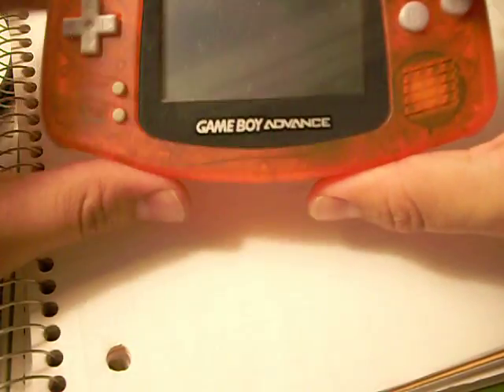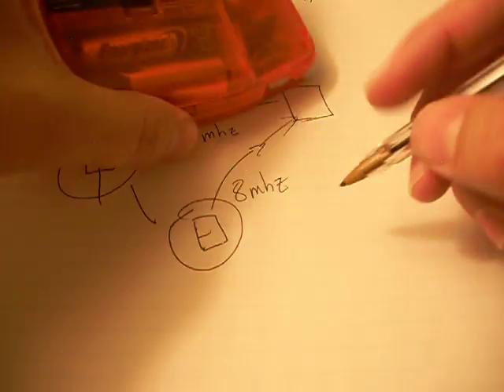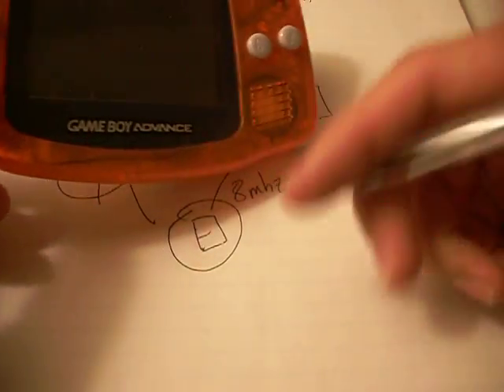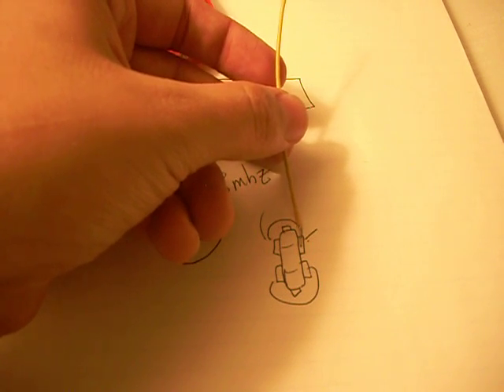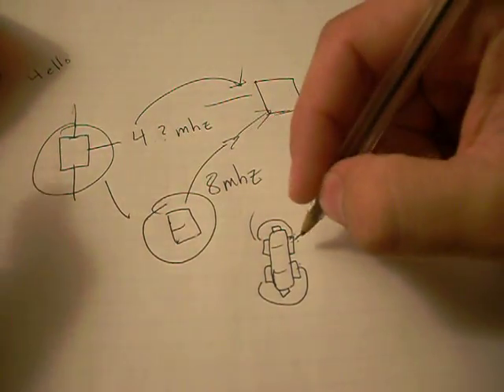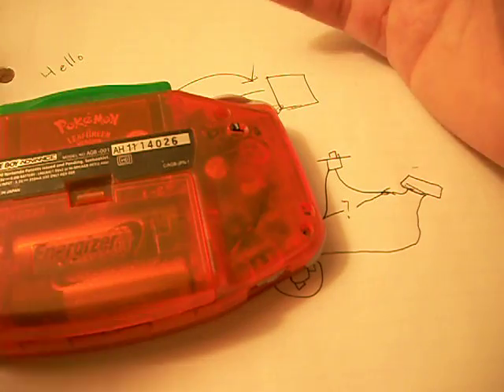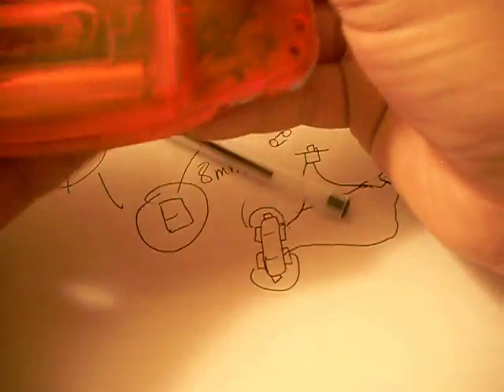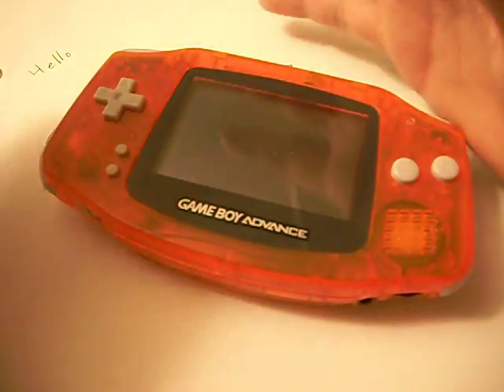Rundown of overclock GBA details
This video has been reshot because of the mysterious video glitch and can be found